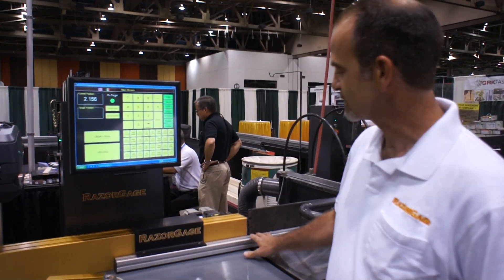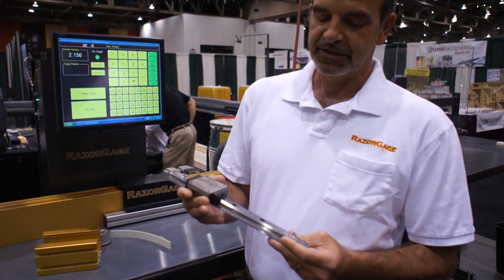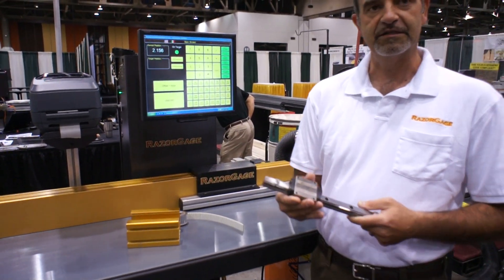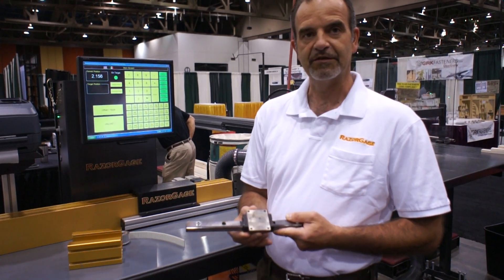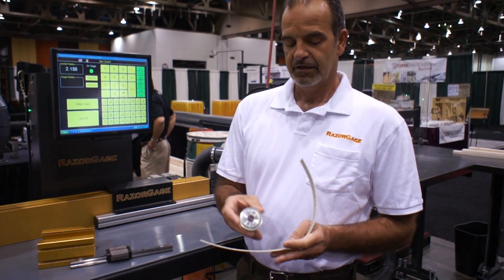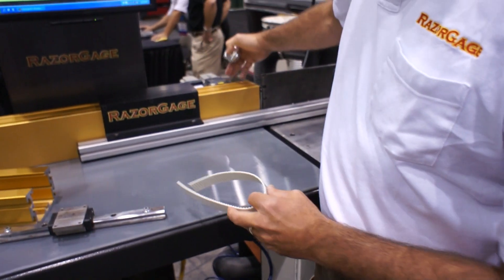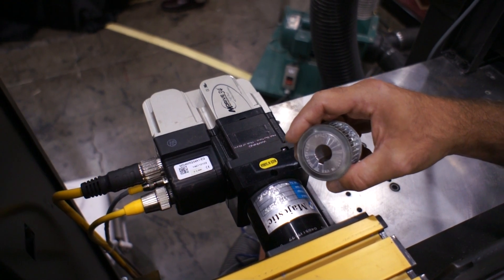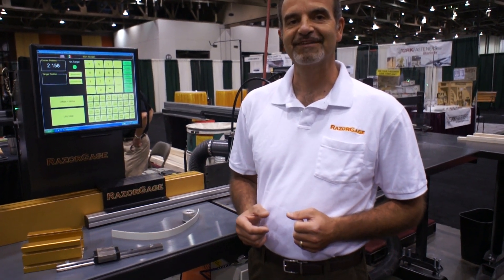Better by Design - Automatic Programmable Positioner from RazorGage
This video explains the use of key critical components that result in better accuracy through the life of a RazorGage automated stop and pusher systems.

RazorGage automatic saw measuring systems use CNC quality components typically found in $100K plus equipment. They include:

- Carriage slides on the same linear bearings found on a CNC machining center.
- Near zero backlash planetary gearhead & drive pulley.
- 5 Year Belt Warranty

Timestamps
00:00 What Sets RazorGage Apart?
00:12 Reliability and Accuracy
00:31 Precisely Positioned Components
00:59 RazorGage Uses Hiwin Linear Bearings
02:05 About Our Motor Kill Feature
02:43 Drive Pulley with No Backlash
03:21 Planetary Gear Head